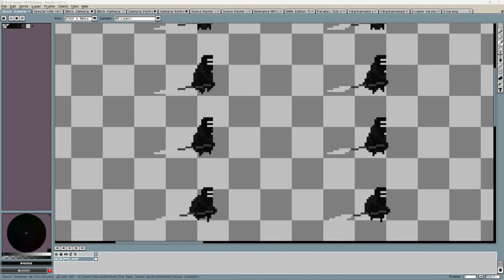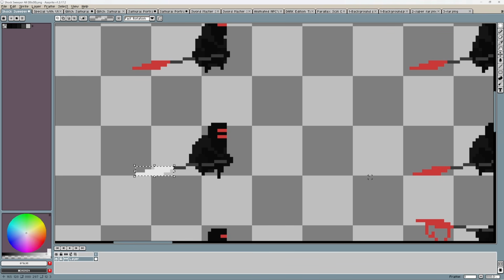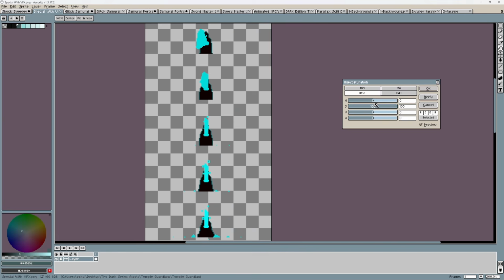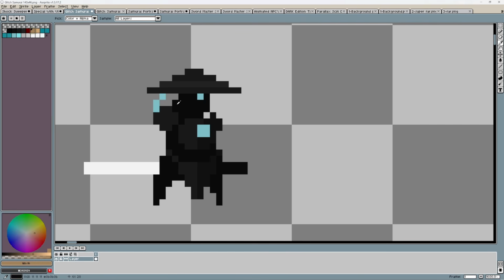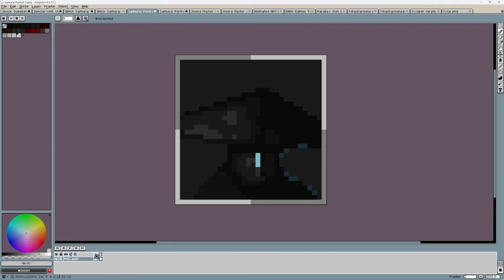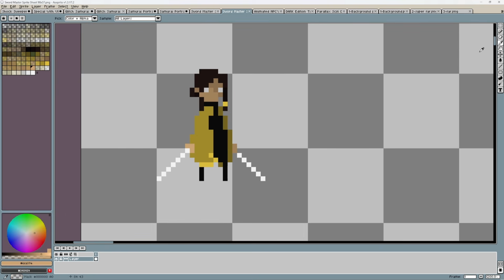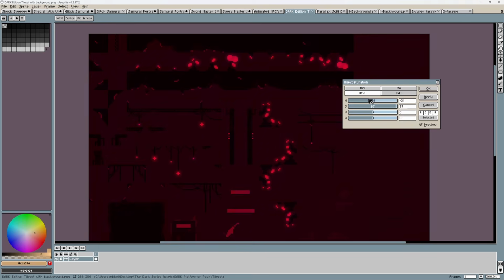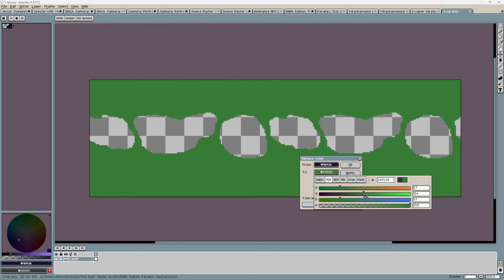I Can't Draw, So I Use These 6 Aseprite Hacks Instead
After my last video on using commercial art assets, I got questions asking for more detail on how I actually modify them. So here's the deeper dive: character sprites, portraits, NPCs, tilesets, and parallax backgrounds, all customized in Aseprite by someone with zero art background.

No animation from scratch. No drawing. Just color replacement, hue adjustment, a bit of copy-paste, and one Lua script I didn't write myself.

Dead Reckoning is a dark cyber-fantasy action RPG being built from scratch by an airline pilot with no game dev or CS background.

Assets: The Dark Series by Penusbmic